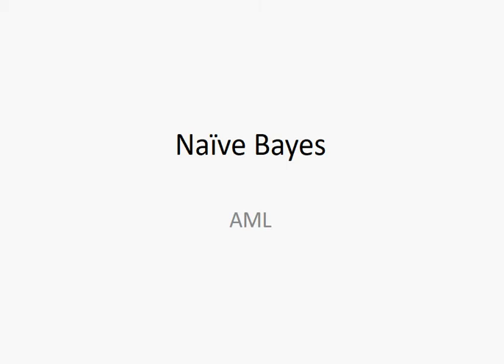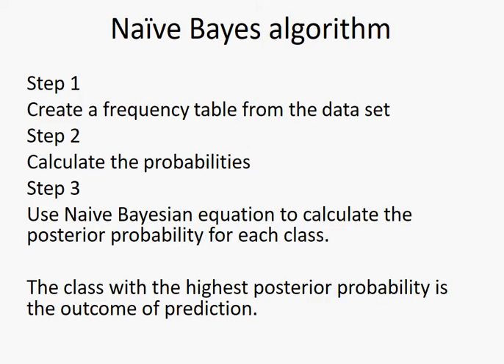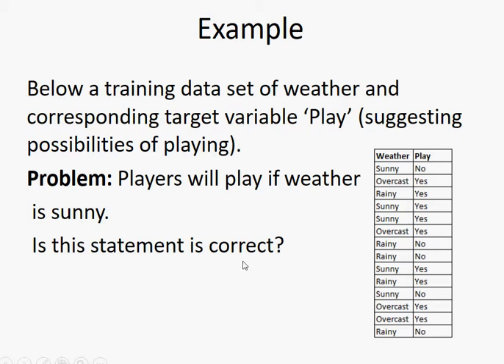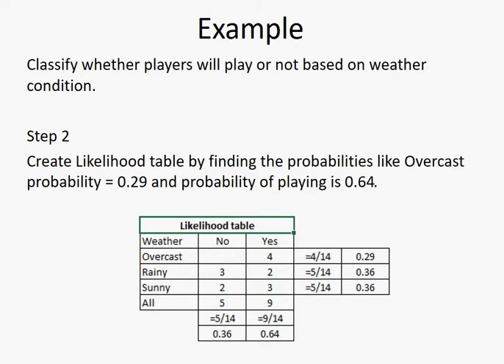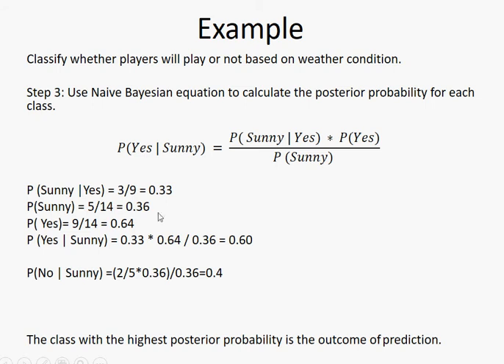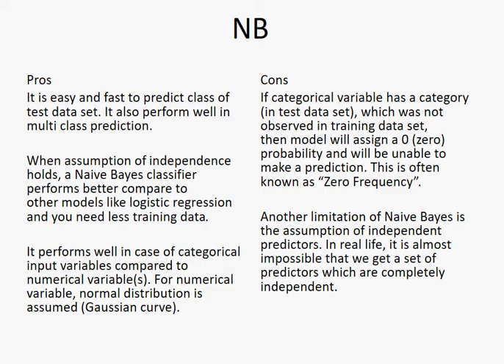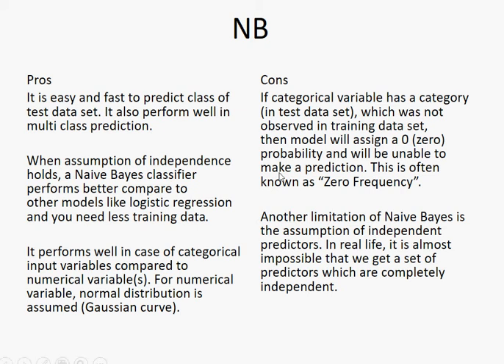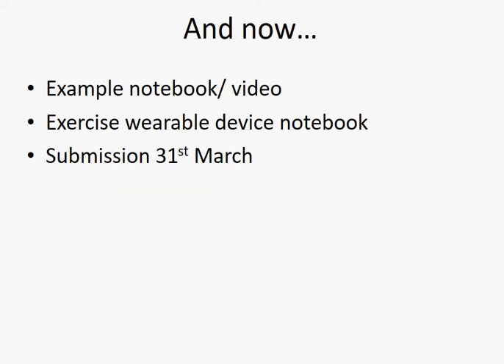Naive Bayes fundamentals